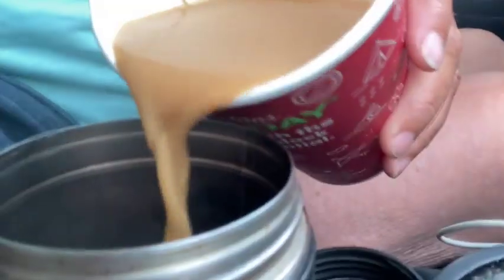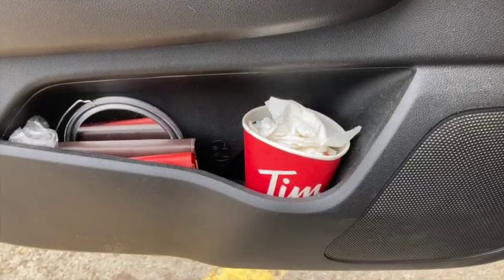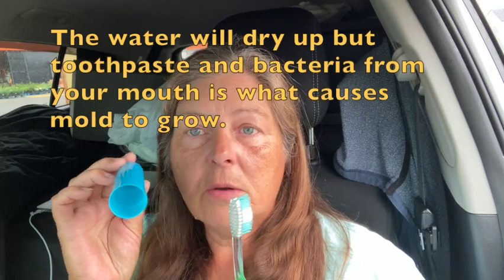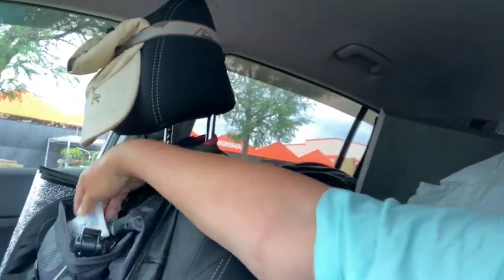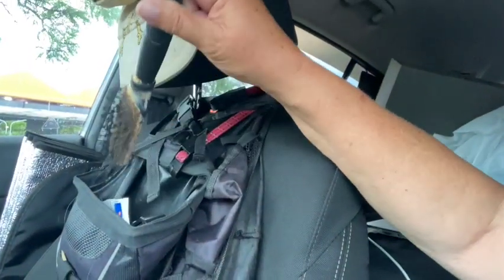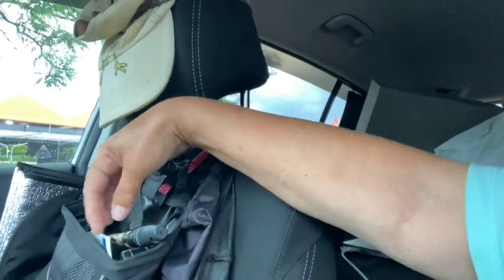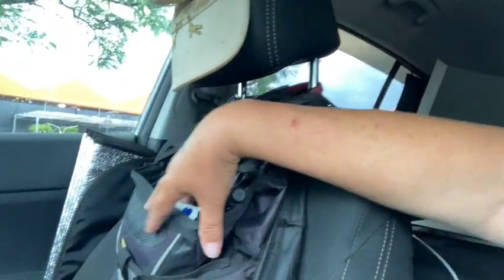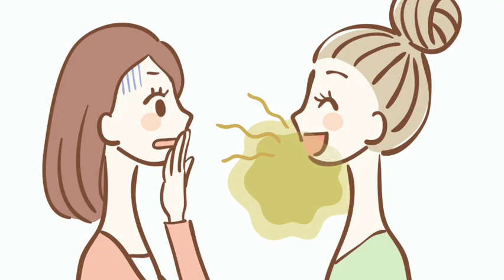Car Life - Morning Routine - Brush, Brush, Brush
Five minutes on my morning routine.